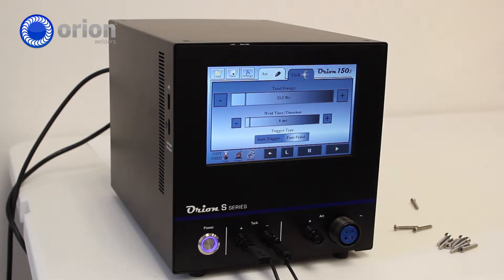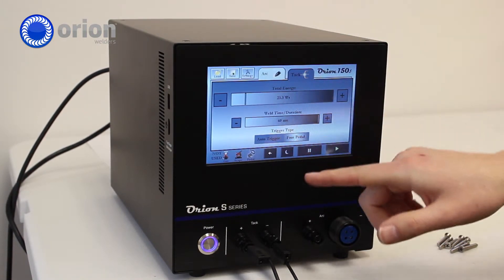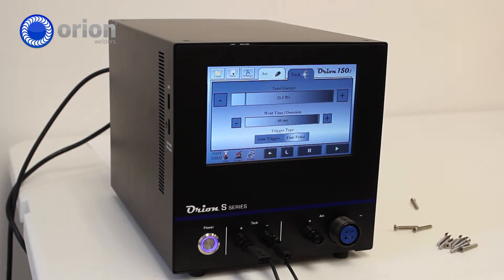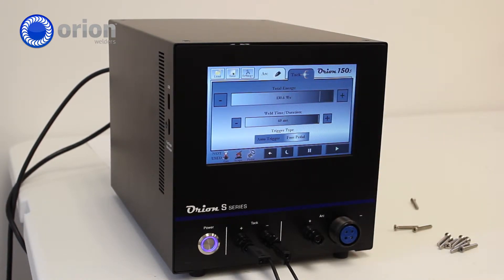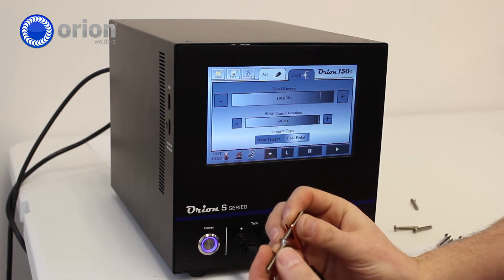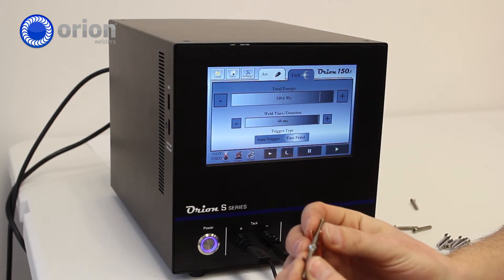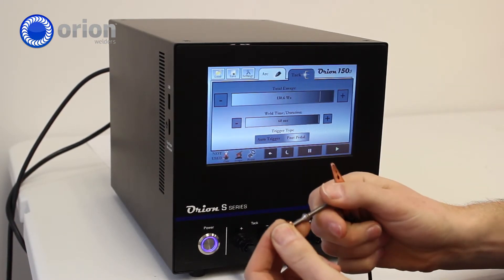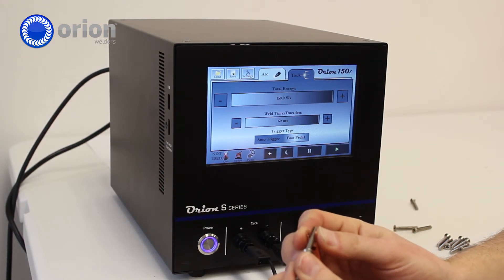Orion Welders - 150s Tack Demonstration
This is video demonstrates the proper way to perform a "Tack" weld on an Orion Welder. Follow these instruction when performing any kind of "Tack" weld.